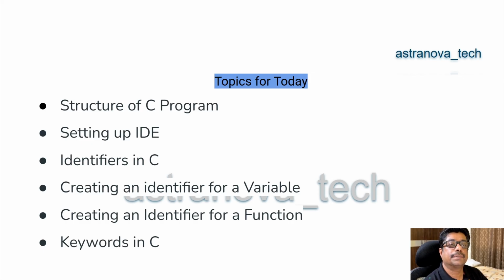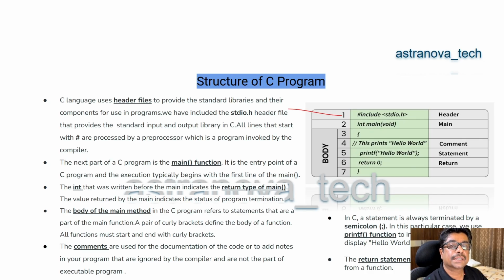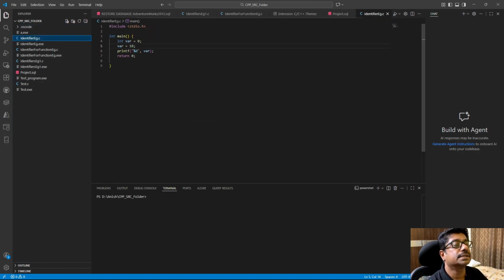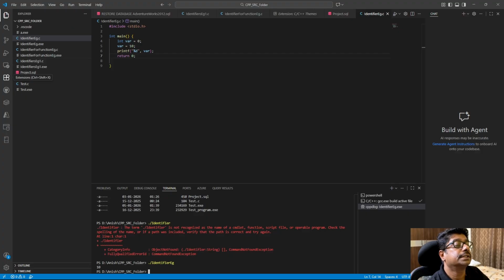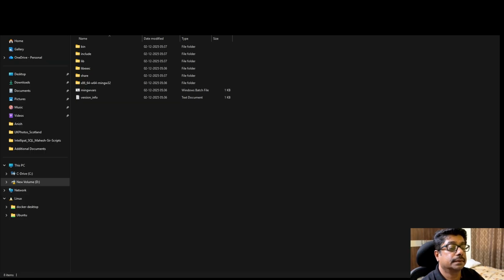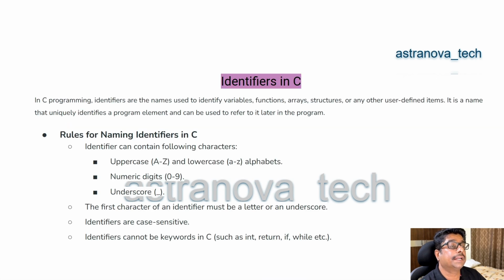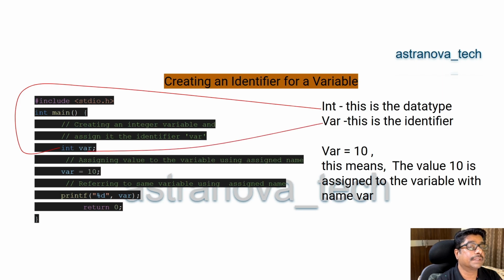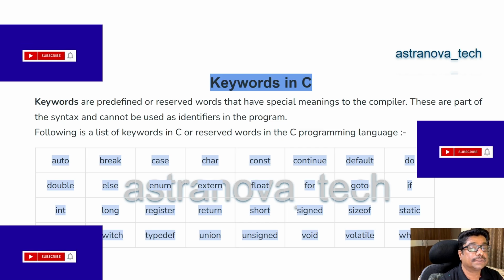C Language Tutorial Episode 2